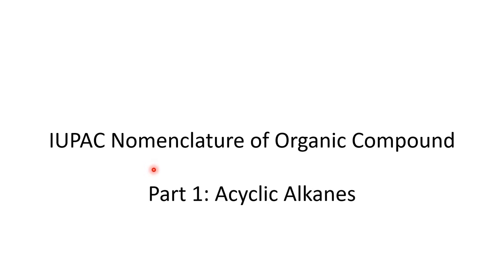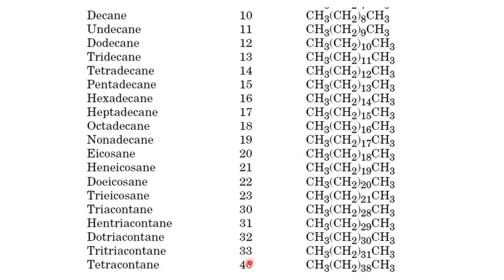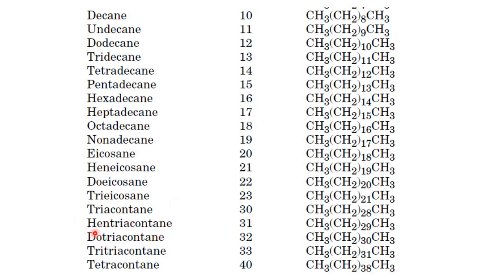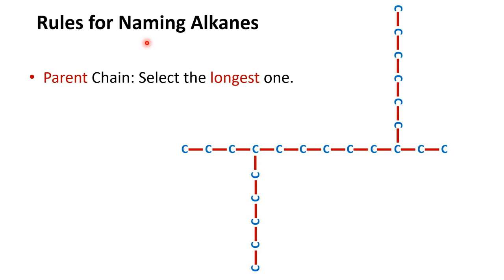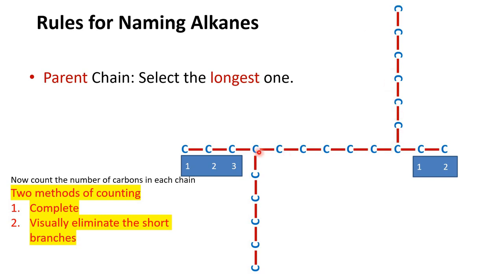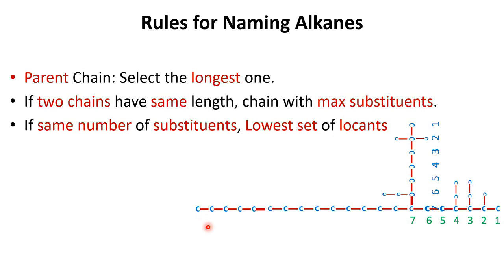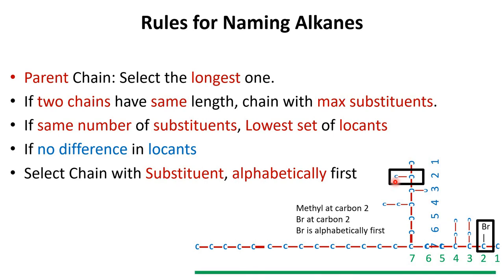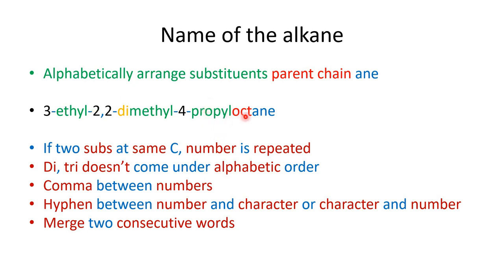Organic Chemistry New IUPAC Rules For Naming Acyclic Alkanes | Lecture 2c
For my other channels go to
This lecture is about naming the acyclic saturated organic compounds that is straight chain alkanes according to the new IUPAC rules. This video also tells you how to count the total number of possible chains in a given multichain organic compound and how to find the longest among those chains with step by step easy explanation. I will tell you how to select the parent chain and how to number and name it according to 2013 IUPAC rules.